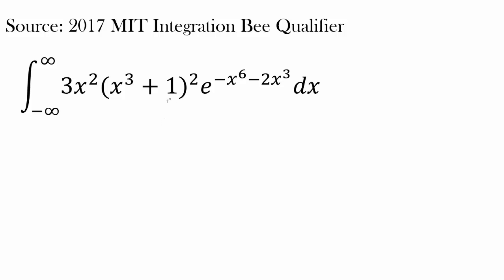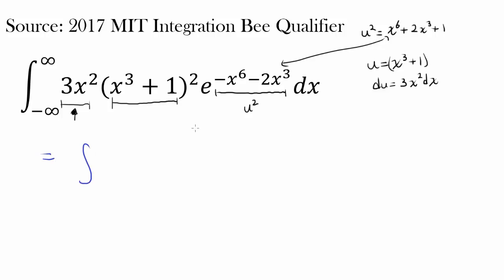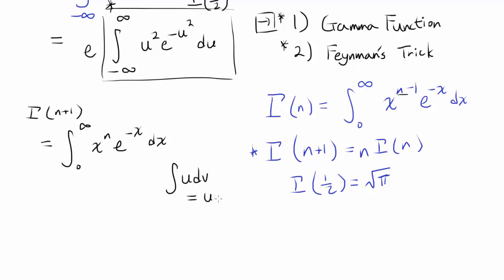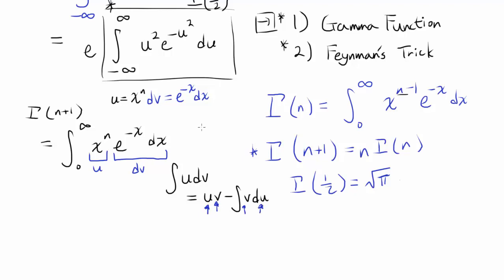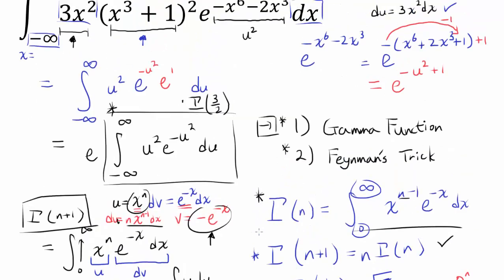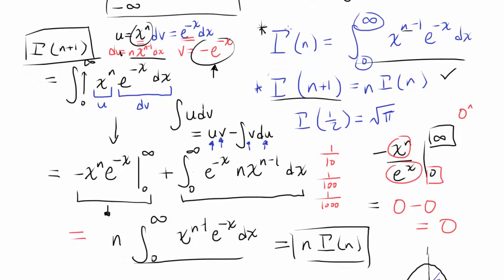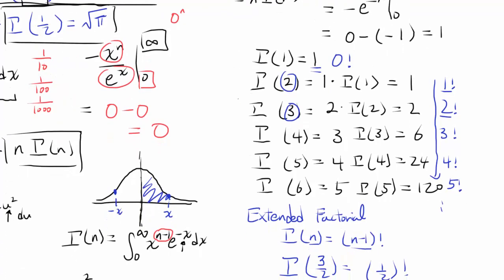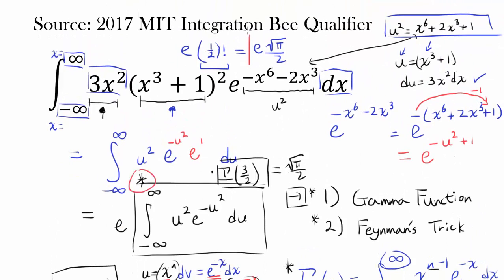(1/2)! and Gamma Function: MIT Integration Bee (23)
We examine the relationship between our integral and gamma function, and we find the value of 1/2 factorial. This video can also serve as an introduction to gamma function and some of its basic properties.